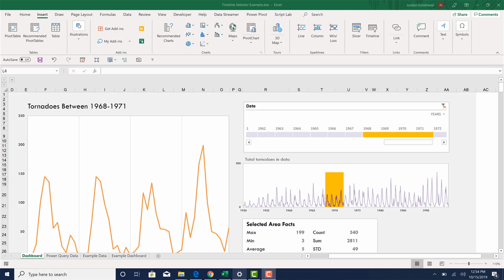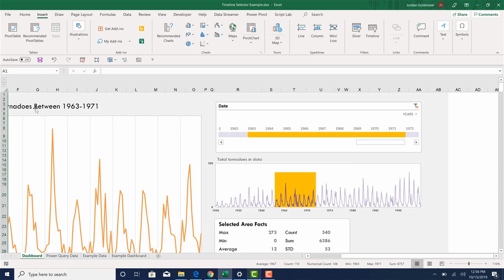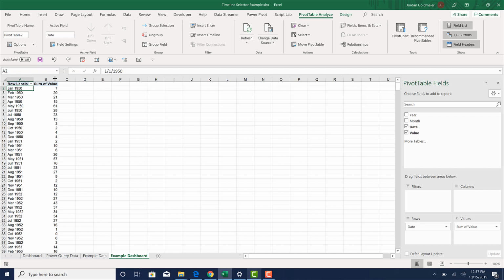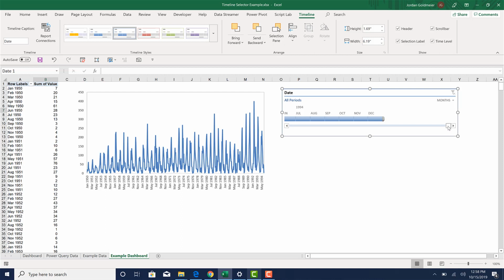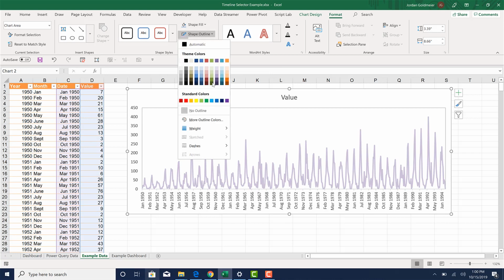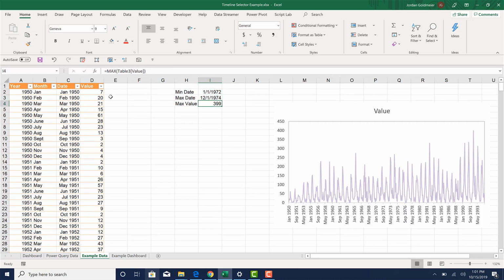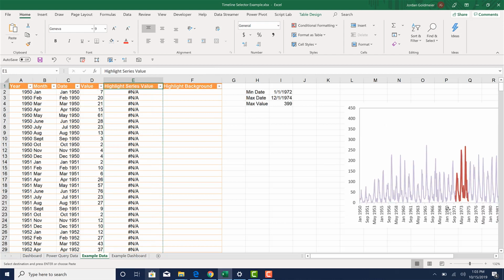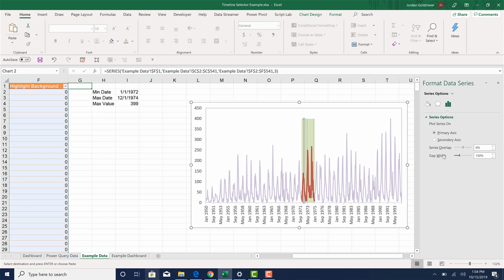Advanced Excel Zoom-In Pivot Table Timeline Chart: Raw & Uncut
I built a chart that let’s you highlight a series from a smaller chart (take a look at that the chart under the timeline) and show it in more detail on a larger chart. Yahoo! Finance used to have something similar, although I can’t find it anymore. But anyone who has looked up stocks online ought to be familiar with this type of dynamic.

Building this was significant for me in that it accomplished a few things:

We were able to build a really awesome interactive chart simply using Excel’s internal features and functions. There was NO VBA. It uses Pivot Tables. I am not always a huge Pivot Table fan, but I surprise myself sometimes. Although, to be fair, we only use Pivot Tables because of the limitation imposed that slicers can only work on PivotTables. Power BI doesn’t (yet!) have something like this. I’m not trying to be the last island still fighting the anti-Power BI war long after the Excel space has moved on. But just remember, if you’re caught in between Excel and Power BI it’s reflective of the current transition. In other words—there are still things Excel can do that Power BI cannot.
So let’s take a look at the mechanisms that drive this interaction. Here are my step-by-step instructions to build this chart.

Step 0 - The Dataset (not really a step?)
The dateset I’m using is a timeseries of the frequency of tornadoes per month from 1945 to 1994. That dataset is incorporated into an Excel table that serves as the backend database for the dashboard.

Step 1 - Placing a Pivot Table
The next step is create a Pivot Table off of this data. Include the date in the  Row Values field and the Value in the aggregation field. If that happens, right-click anywhere in the pivot table. And select ungroup.

Step 2 – Add a Pivot Chart and Timeline
Once the Pivot Table is built, you can add a Pivot Chart and Timeline (Insert _ Timeline).

Step 3 – Find out the minimum and maximum dates filtered in the Pivot table.
In our backend data, we create three different values to track: The Minimum Date from the pivot table—which is the beginning date of the timeline’s selected region; The Maximum Date from the pivot table—the ending date of the timeline’s selected region; The Maximum Value of the total series—that’s going to be the month with the greatest frequency of tornadoes.
The following image shows how we get the minimum date. We'll use a similar formula for the max date. The Max value will pull the max from the Excel Table.

Step 3 – Use the original table to create two series that will give the highlight effect of the overall series.

In this step, we create two additional columns to the backend Excel Table: Highlight Series and Highlight Background.

In the Highlight Series column we test if the current date is within the range identified by the timeline. If it is, we have that value returned otherwise we generate an NA error. NAs won’t be mistakenly plotted by the chart. You can see in the image (well, just barely, but it's there!), values outside the range come in as an NA.

In the Highlight Background column, we repeat the Max Val (399 in this case) where the Highlight Series is not NA,; otherwise, we return a zero. I use a Boolean formula to achieve this. Take a look at the next image.

Step 4 – Create the chart by combining Value, Highlight Series, and Highlight Background
At this point, you can create a line chart based on values you’ve been putting together. The continuous time series reflects the Values series; the red highlight can be traced to the Highlight Series column; and, the Highlight Background series is the green that lumps up and forms the highlight.

Step 5 – Convert the highlighted background line chart to a column chart.
Notice that the highlight is currently a line chart and doesn't look very good. So we'll neex to fix that.

Right-click onto the Highlight Background series and select Change Series Chart Type. Change the Highlight Background series to a clustered column and then hit ok.

Finally, right click on the Highlight Background series and go to Format Data Series. Set the Gap Width to zero to achieve that continuous effect.

Step 6 – At this point, it’s just a matter of copying and pasting that chart onto your dashboard. Format the chart as you’d like!